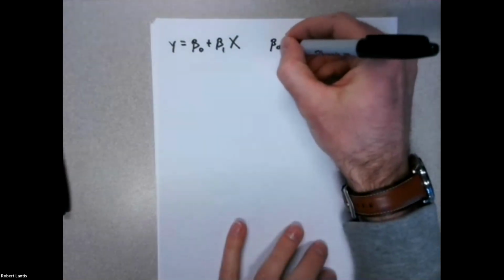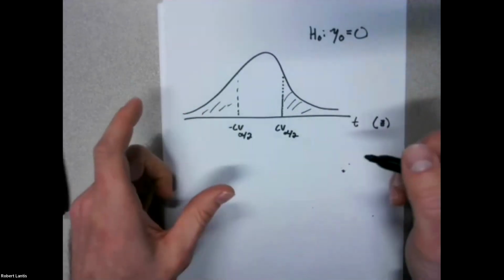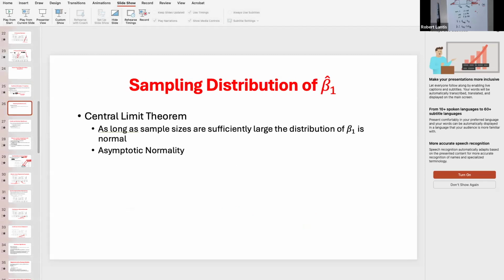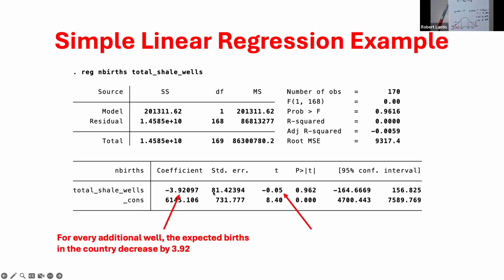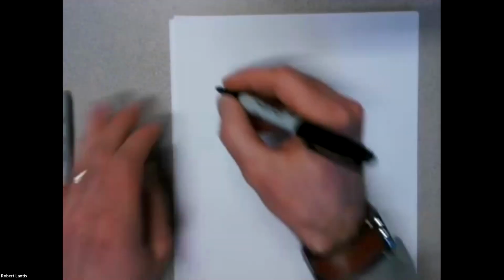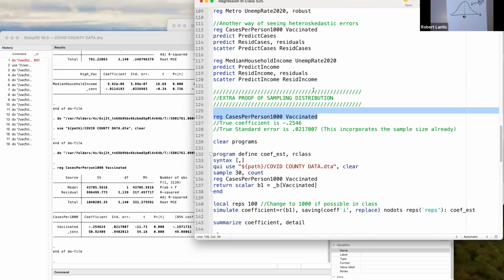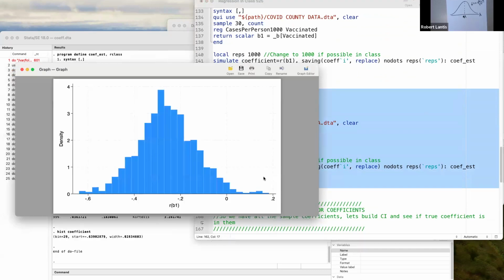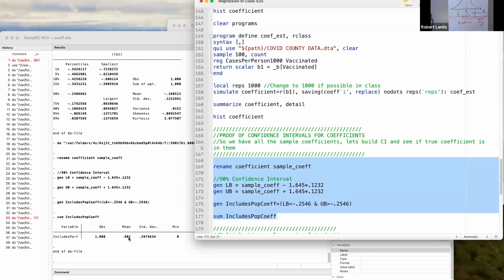Replacement Class Video 2/6 Part 1